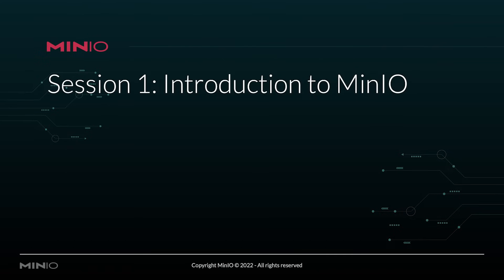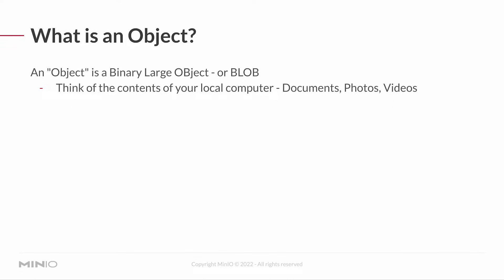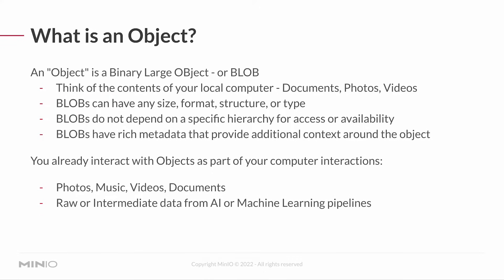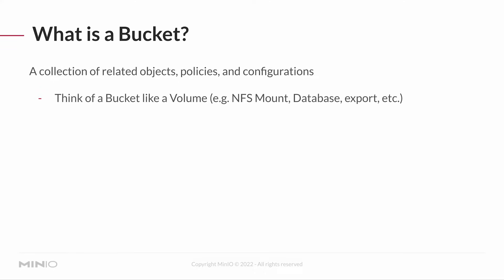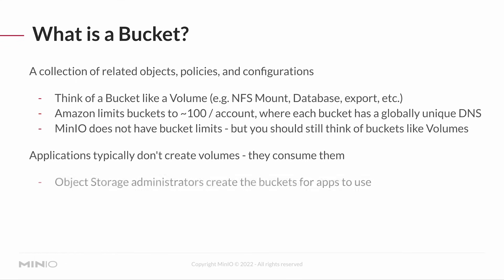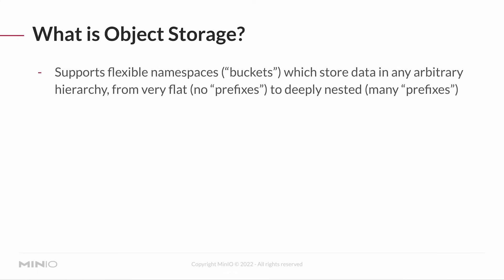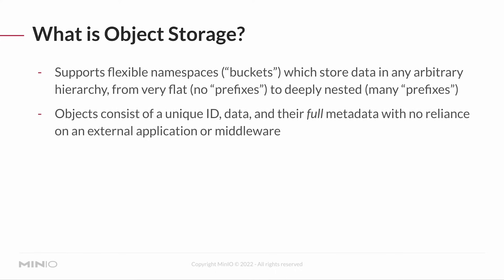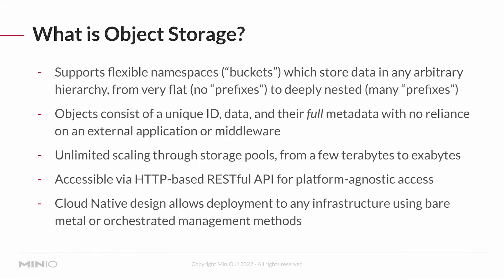MinIO for Developers - Session 1: Understanding Object Storage, Buckets, and S3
In this course, we will be learning about the basics of Object Storage. We will start by understanding what Object Storage is and then move on to understanding Buckets and AWS S3. Finally, we will see how MinIO can be used with Kubernetes to provide storage for our applications.

By the end of this course, you should have a good understanding of what object storage is and how to get started using it with using MinIO Console.

Content in this video session -

0:00 - Intro
0:20 - What is an Object and Object Storage?
1:45 - Examples of Binary Large Objects (BLOB)
2:33 - What is a Bucket?
3:31 - Applications don't Create Volumes but Consume them
4:29 - What is an Object Storage?
7:05 - S3-Compatible Object Storage Explanation
8:19 - Why are all Object Storage Services not S3-Compatible?
8:40 - Importance of Having an S3-Compatibility
8:59 - S3 is a Common Integration
10:33 - End